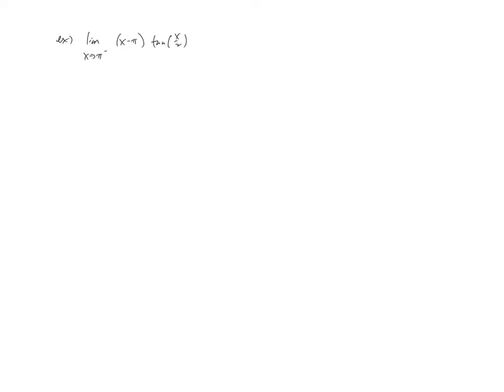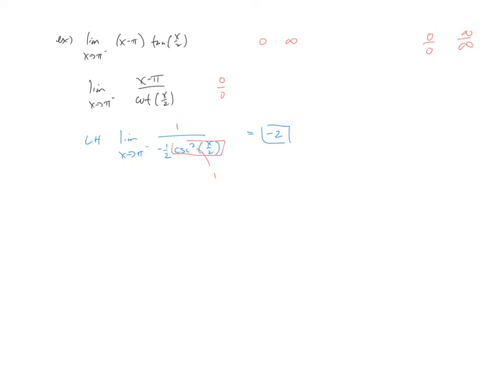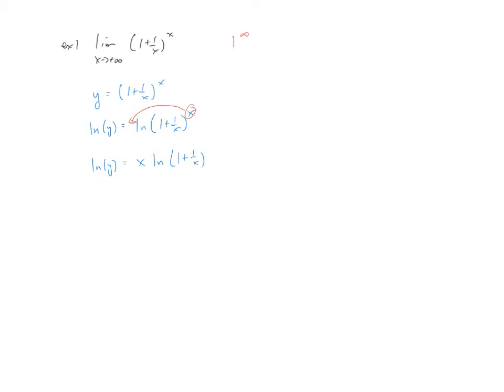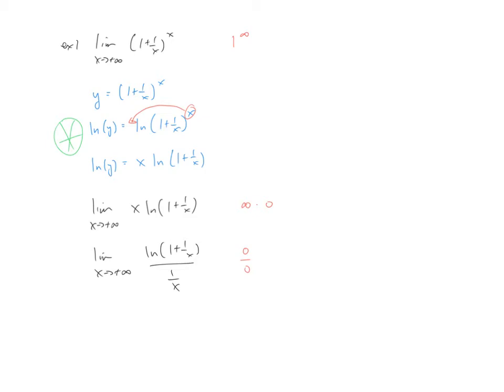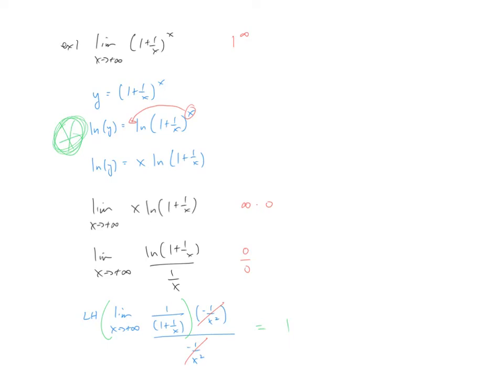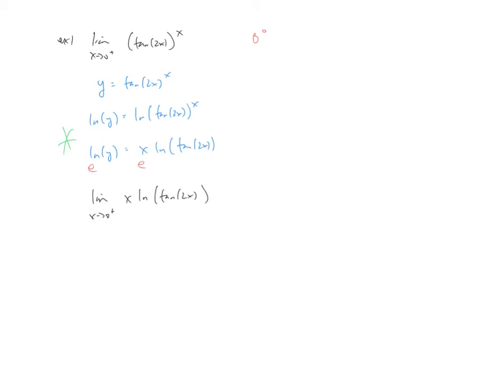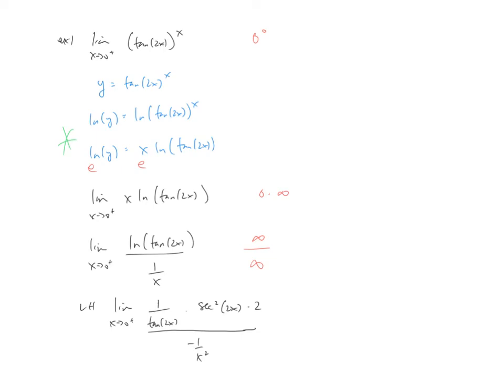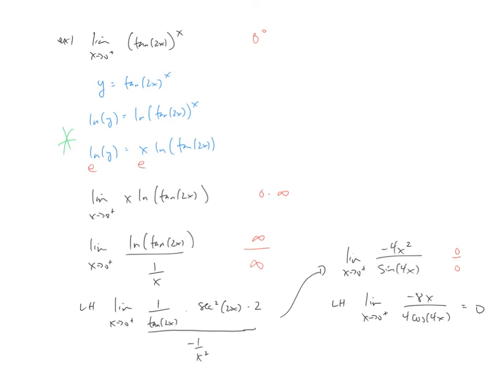Indeterminate Forms - P2